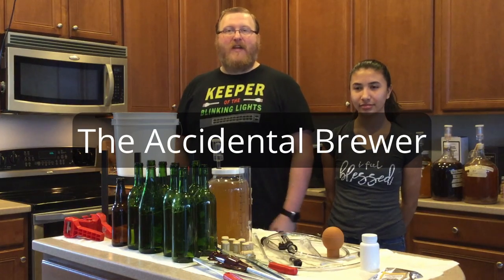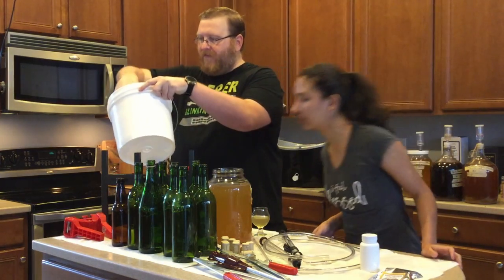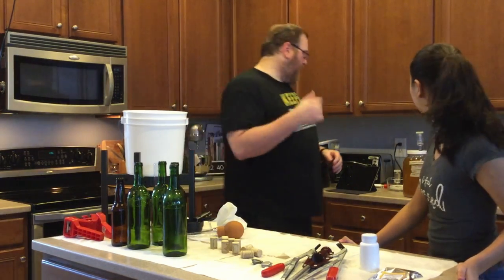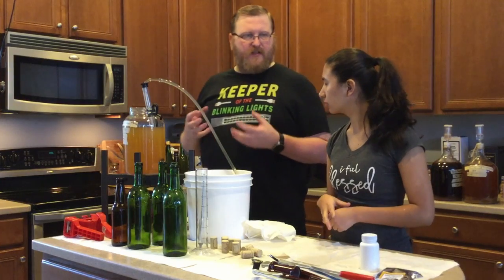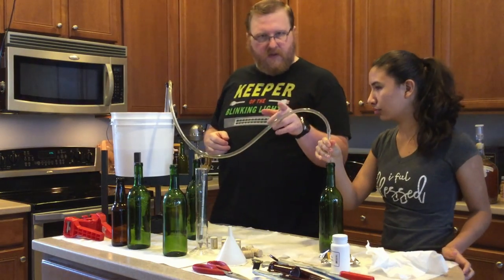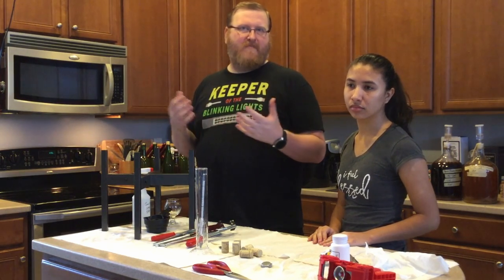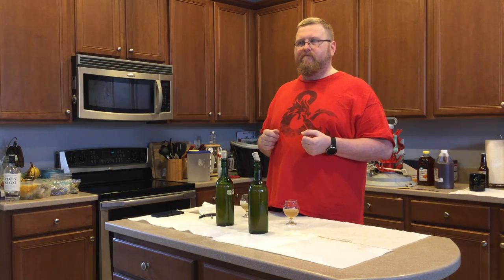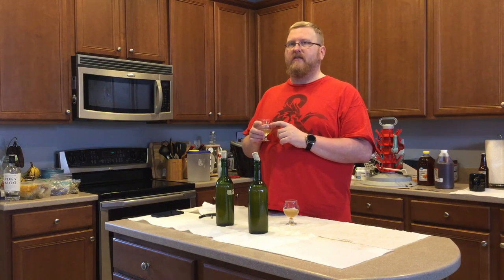Capsicumel A Tale Of Two Brews Bottling And Tasting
Accidental Brewer S01E13 Capsicumel A Tale Of Two Brews Bottling And Tasting

We bottle and taste the Serrano and Jalapeno Capsicumels.